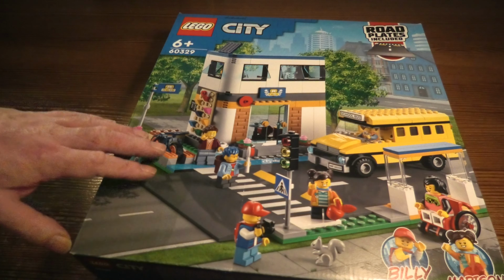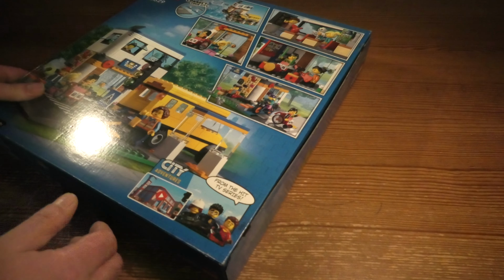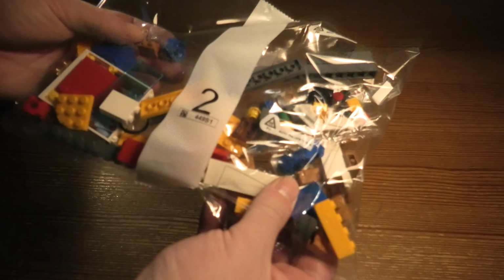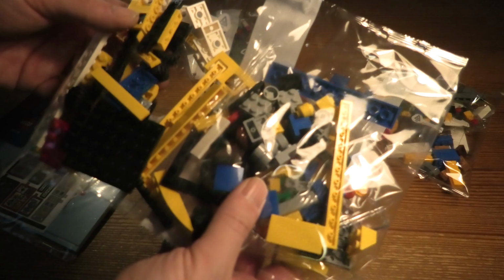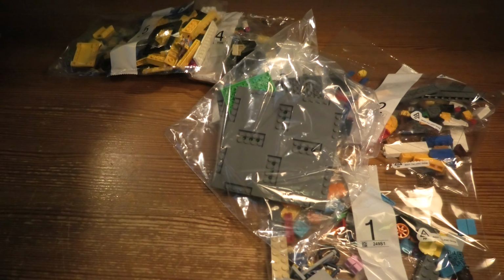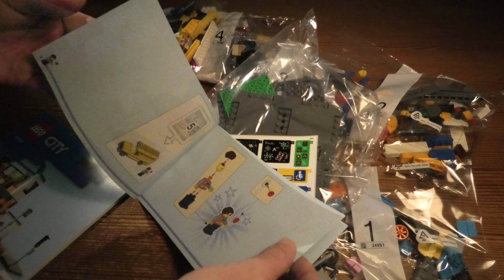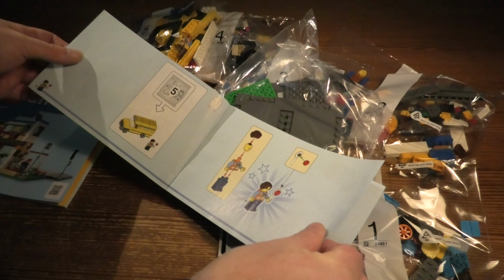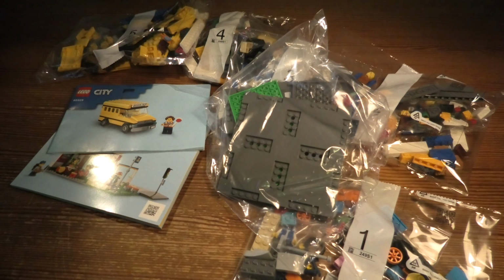Unboxing Lego City School Days SET 60329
Exciting school adventures await with this LEGO® City School Day (60329) playset, featuring 2 classrooms and a yard with a climbing wall and hopscotch, plus a toy school bus and bicycle. The Road Plates, with crosswalk and bike lane, can also be used to connect to other LEGO sets, and with 7 minifigures, including 2 LEGO City Adventures TV series TV characters, there’s plenty of inspiration for imaginative play.

Build-and-play fun for kids aged 6 and up
This LEGO construction set includes astep-by-step printed building guide and interactive digital building instructions. Available in the free LEGO Building Instructions app for smartphones and tablets, the digital guide comes with intuitive zoom and rotate tools that allow kids to visualize each model from all angles as they build.

A world of imaginative play
LEGO City playsets put kids at the heart of the action with detailed structures, realistic vehicles and inspiring characters that nurture open-ended play based on real-life scenarios.

LEGO® City school-themed playset for kids aged 6+ – The LEGO City School Day (60329) toy playset is packed with details for imaginative play
What’s in the box? – All kids need to build a 2-level school building with schoolyard, toy school bus, bus stop, bike and 7 minifigures, including 2 LEGO® City TV characters, plus a squirrel figure
Creative play for kids – The school has 2 classrooms filled with toy equipment for imaginative play, including a Bunsen burner, anatomical skeleton, desks, blackboard, guitar, drums and a microphone
A gift for a special occasion – This LEGO® kids’ toy can be given as a birthday, holiday or any-other-day gift for young LEGO builders aged 6 and up
A school built for play – When constructed, this school building set measures over 6 in. (15 cm) high, 10.5 in. (27 cm) wide and 10 in. (25 cm) deep.
Includes LEGO® minifigure accessories – This school-themed playset comes with fun minifigure accessories for imaginative play, including a camera, helmets, backpacks, guitar and drumsticks
Interactive digital building guide included – Kids can zoom, rotate and view models from all angles as they build with the LEGO® Building Instructions app, available for smartphones and tablets
Kids learn as they play – Children grow confidence and key life skills as they build and play
Putting quality in focus – All LEGO® components meet strict industry standards to ensure they are consistent, compatible and fun to build with: it’s been that way since 1958
Putting safety first – LEGO® bricks and pieces are dropped, heated, crushed, twisted and analyzed to make sure they meet stringent global standards for safety